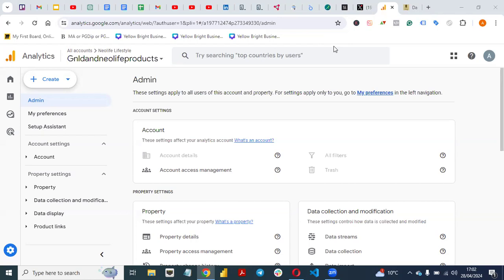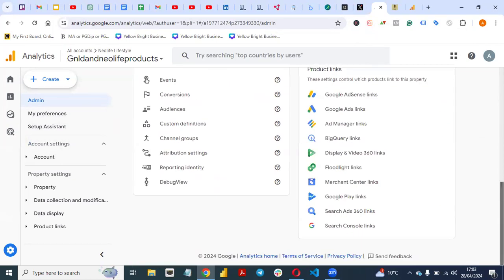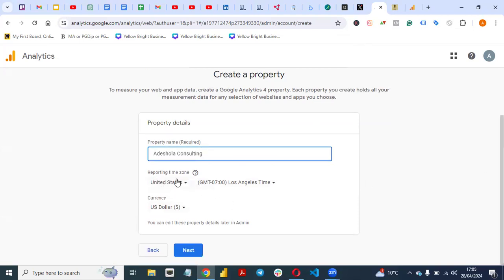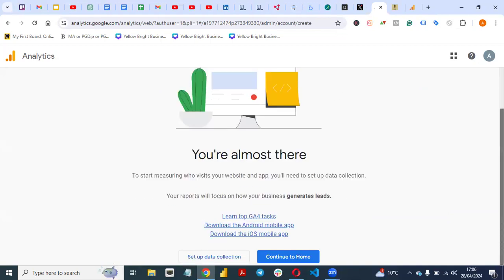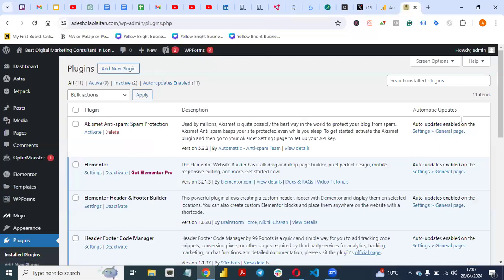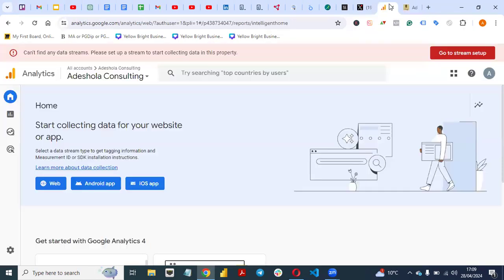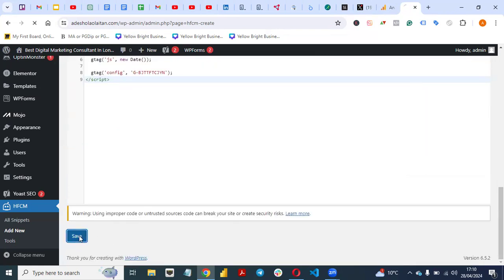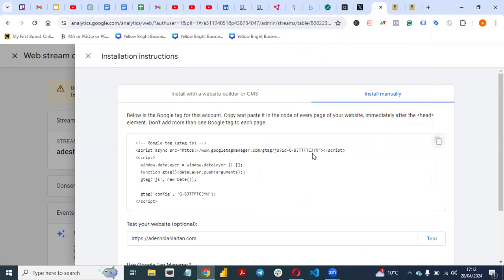How To Set-Up Google Analytics On WordPress | Easy Tutorial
Google Analytics 4 is an analytics service that lets you measure traffic and engagement across your websites and apps. As a business owner, You need Google analytics on your website to track activities of all web visitors, measure conversion and also optimize your campaign. In this video, I cover how to set up Google Analytics 4 on your website seamlessly.